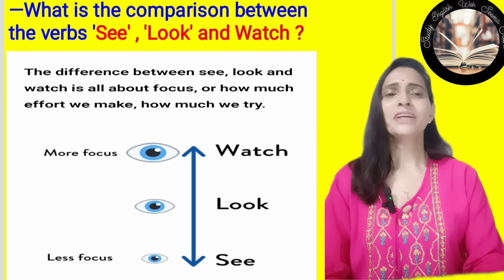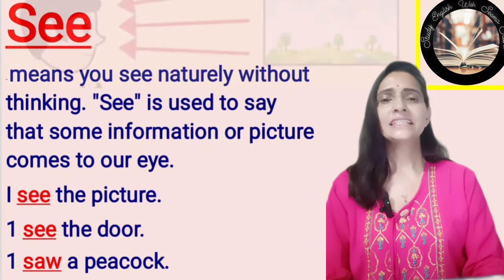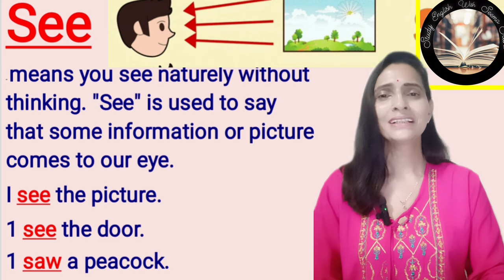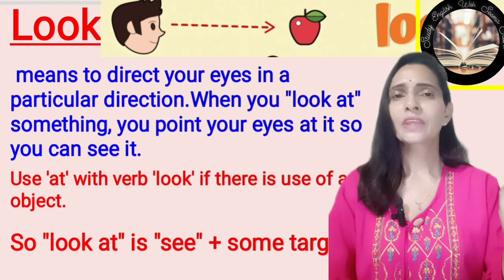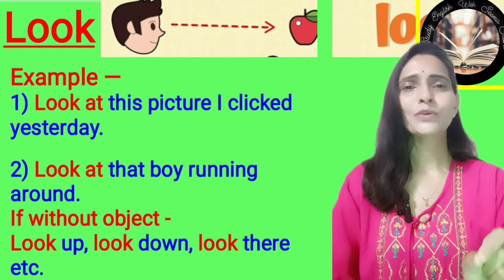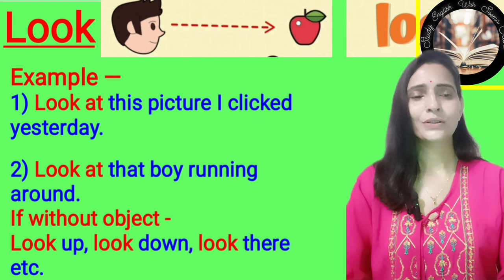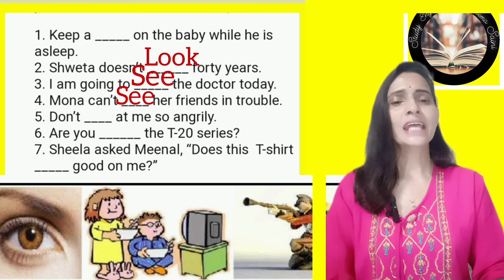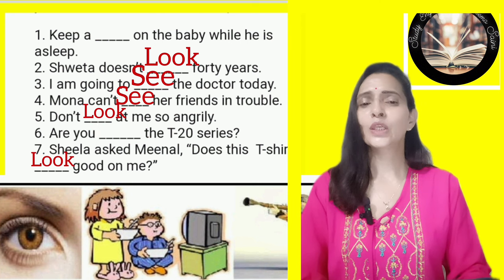How to use verbs See,Look and Watch | Use of look, see and watch in Hindi | Learn only in 6 minutes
All Queries
meaning  of see, look  and watch   comparison between see, look and watch
See, look and watch me kya antar hai
see look and watch difference in hindi
see watch and look exercises
see,look and watch ko Hindi me kya bolte hai hum examples ke sath samjhenge
Everything is very clear in this video
Is video me aapko tino verbs see,look and watch ki puri clearity milegi ki esko kaise use krte h with examples and exercises
ye video aapko pura knowledge dene vala h.
aapki sari queries solve hogi
so let's learn English with Seema Saini

English literature Chapters for class-9,10,11 and ,12  NCERT Books must watch all videos are helpful